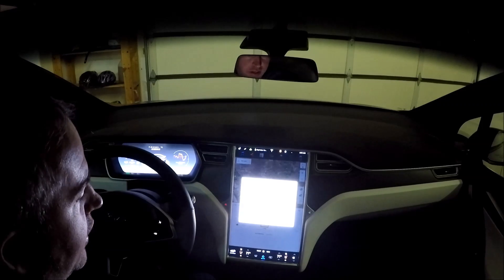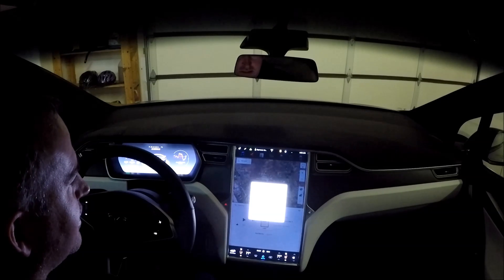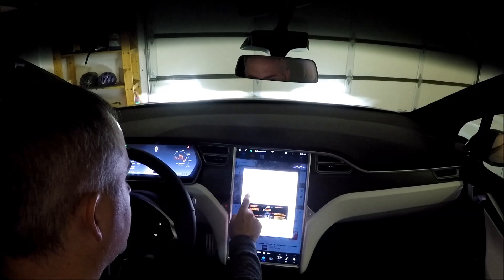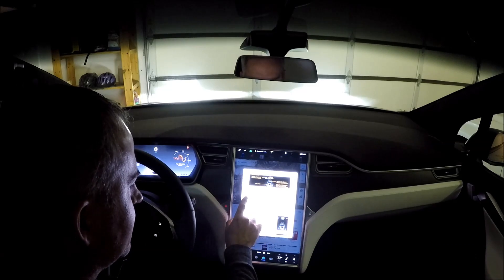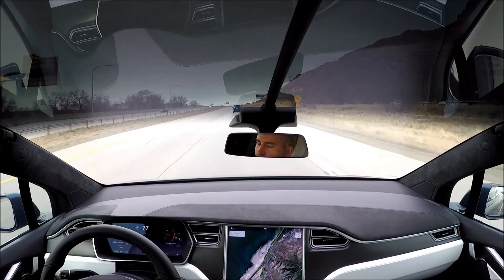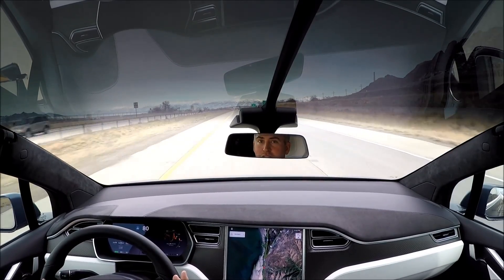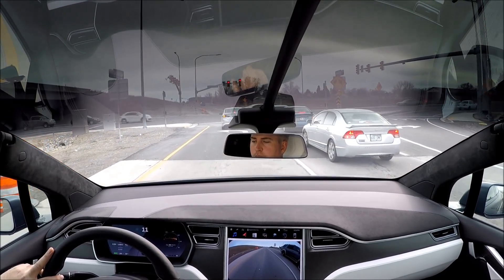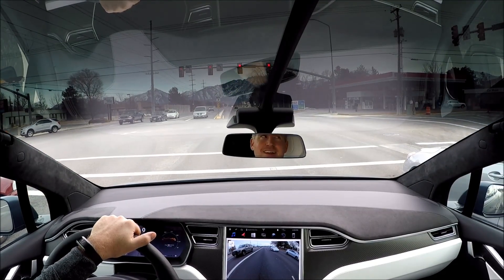Tesla Updates to the Autopilot 2.0 Details | 5 Feb 2017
If you are purchasing your own Tesla Model X or Model S use the link below for $1,000 off :)

I will be taking you along with me on my 5000+ road trip across the United States.

Details about the Tesla AP 2.0 update on 5 Feb 2017 (V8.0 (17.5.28)

Addition of the side collision warning and speed increases to the auto-steer and traffic aware cruise control.